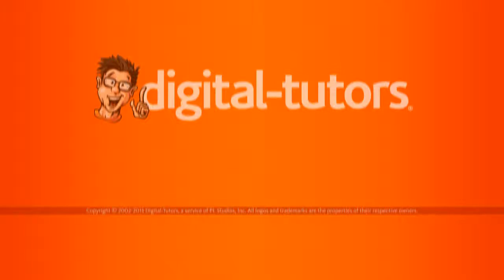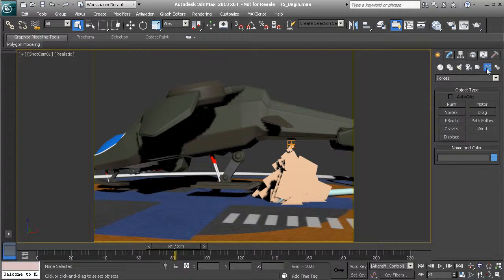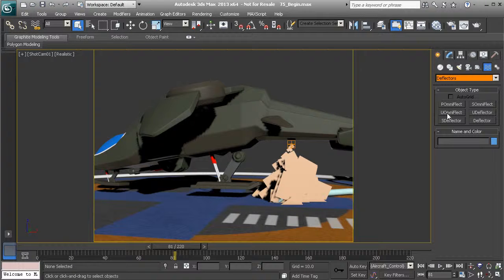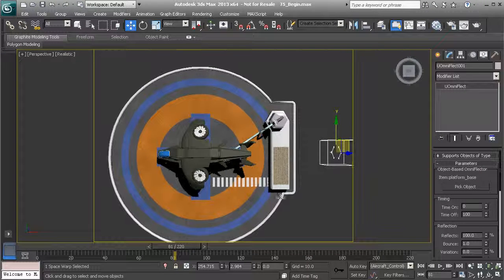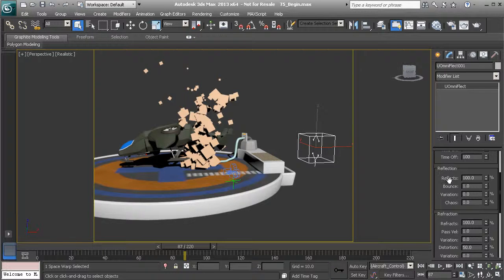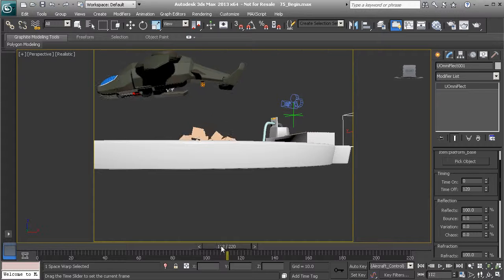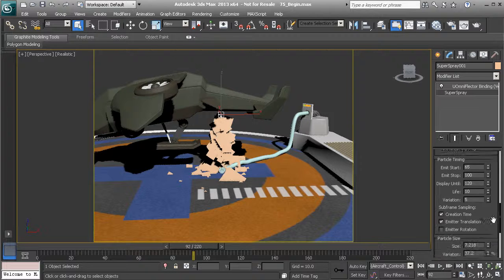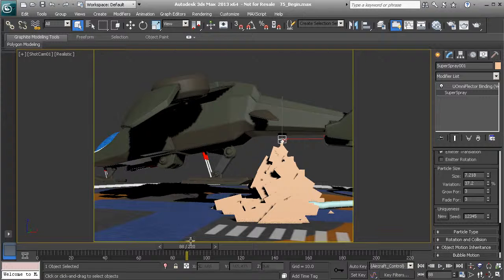75 Creating particle collisions